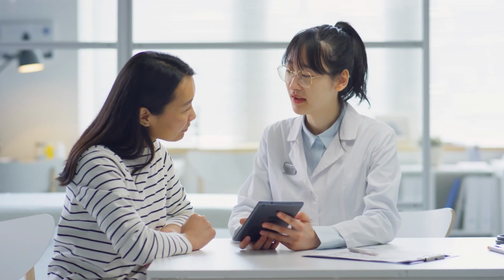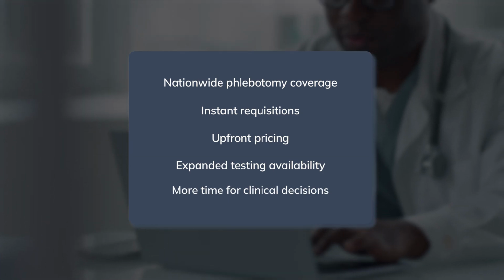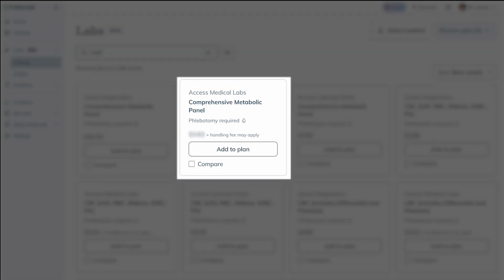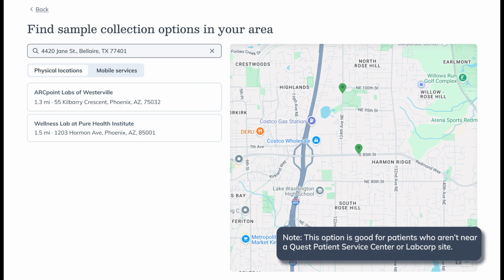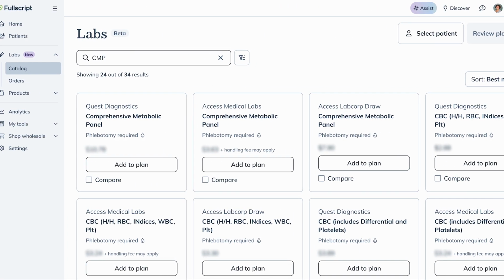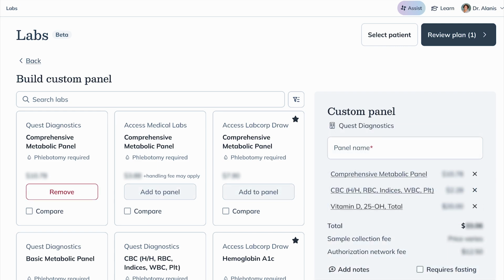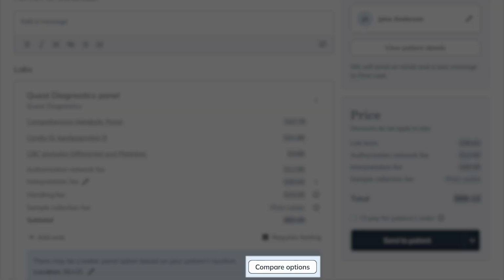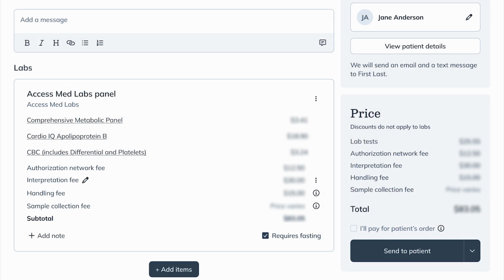Labs: Managing your blood labs on Fullscript | Provider support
Learn more about how to browse lab options, build custom panels, and send complete blood lab plans—while giving patients flexible draw choices and comparing options by price, location, and logistics without rebuilding panels.